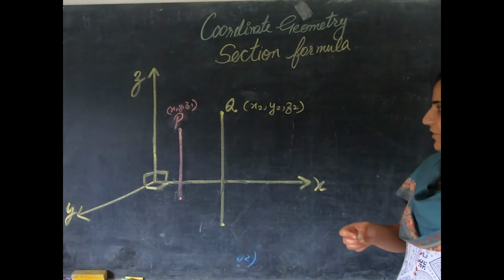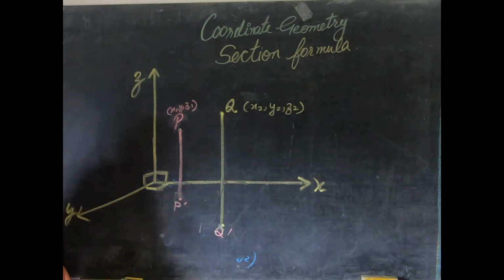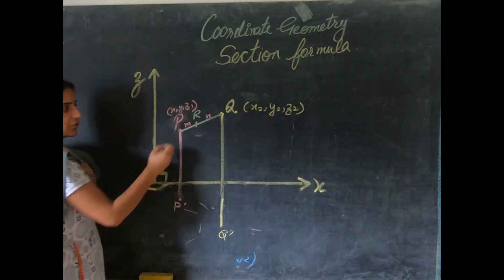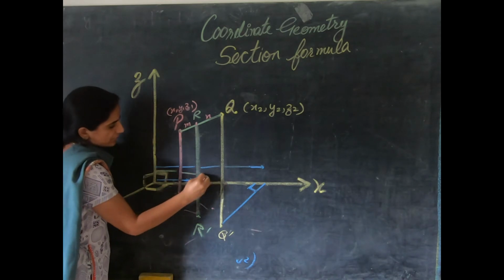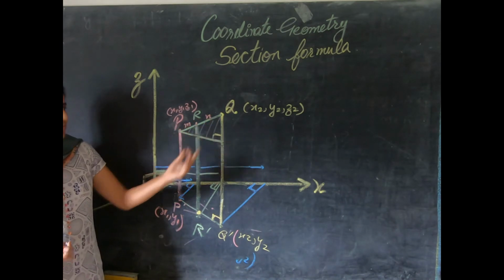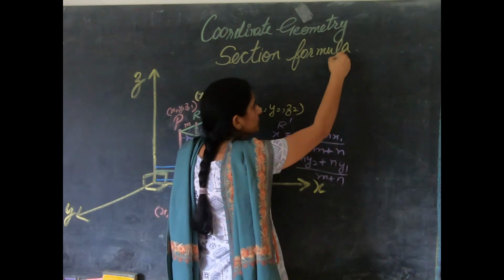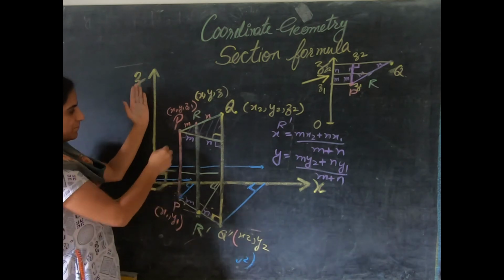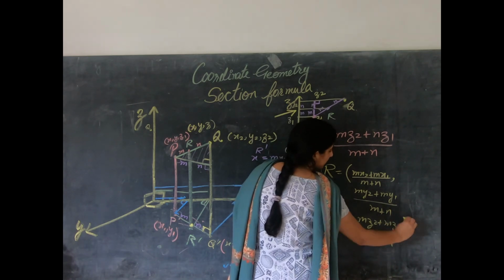3D Geometry | Section Formula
Derivation of a formula to find coordinates of a point that divides a line segment, joining 2 given points in space in a given ratio.